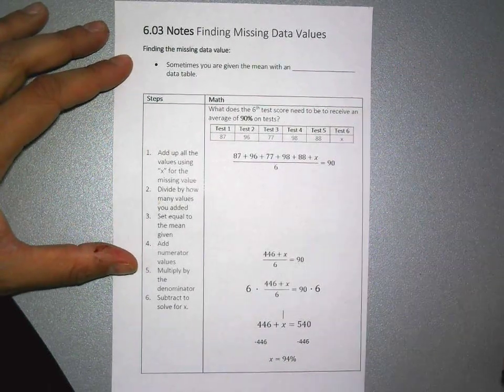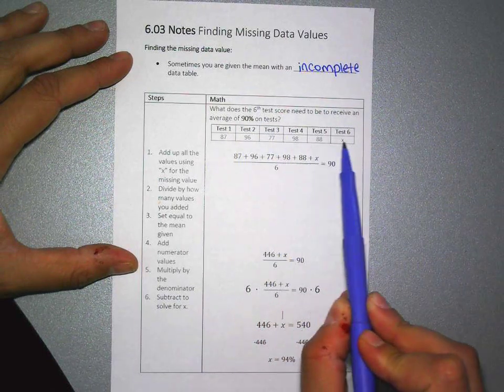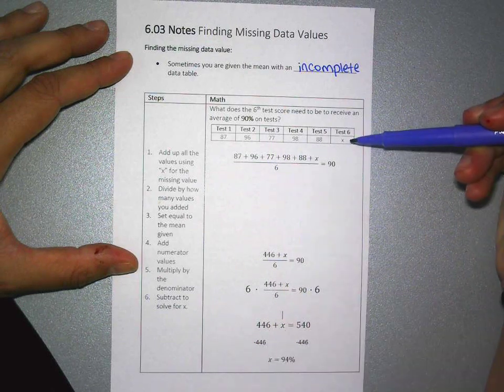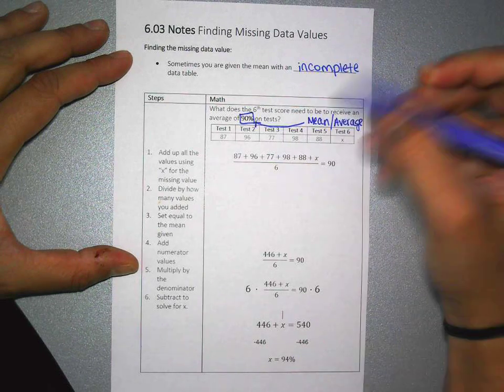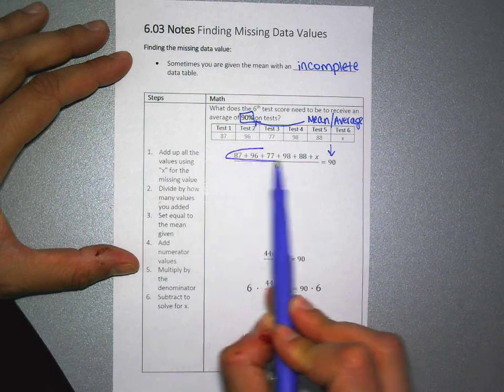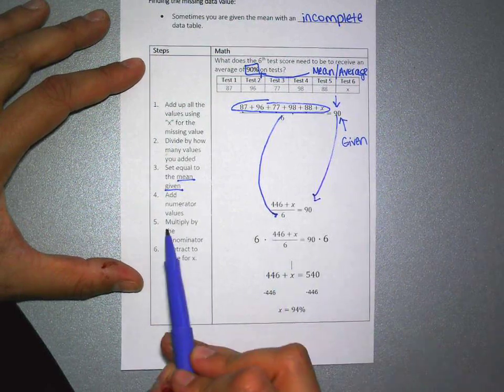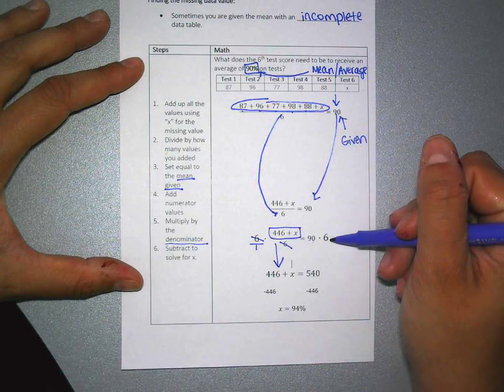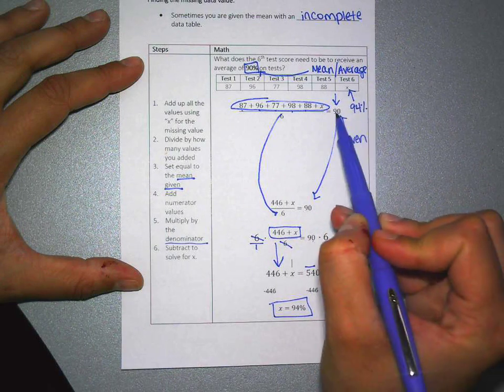6.03 Finding Missing Data Values Given the Mean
In this video, you will learn how to find a missing data value when given the mean, and other data values.